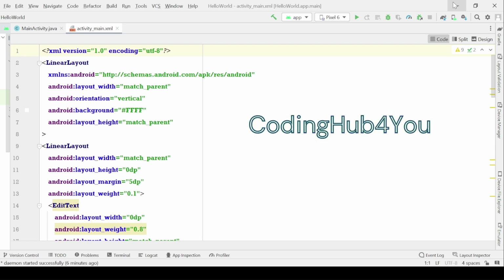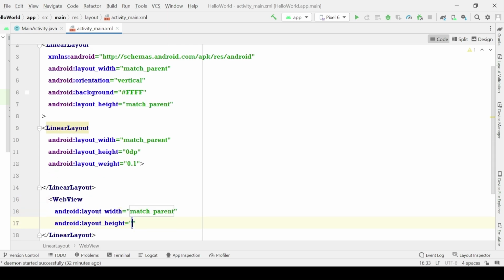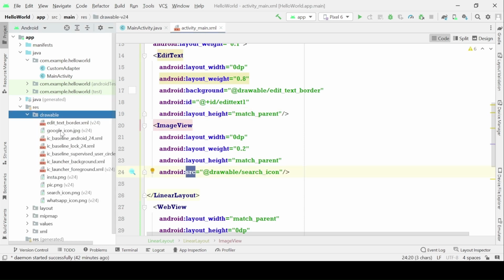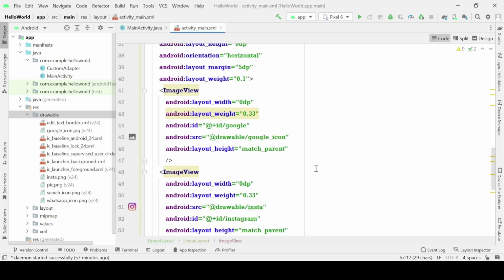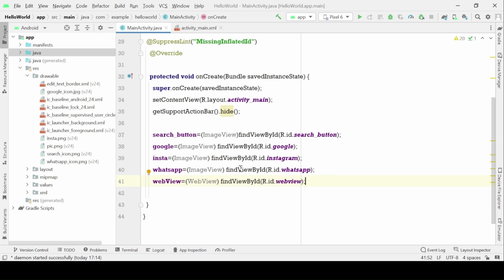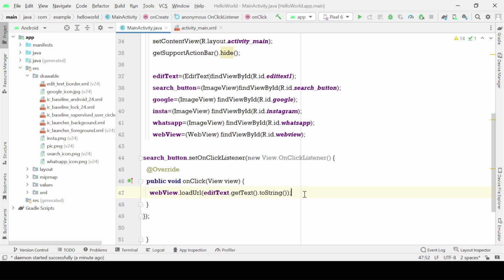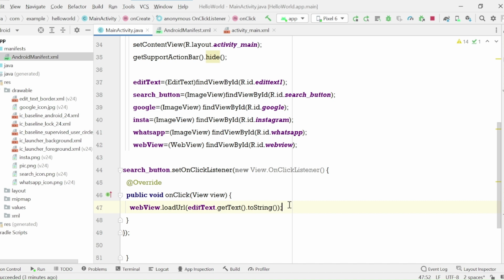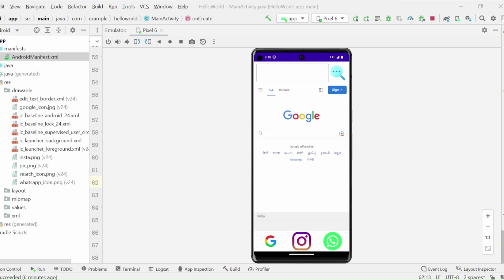How to use WebView in Android || WebView-09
How to Load Web Page's by using WebView in Android.
How to load URL in Android Application by Using WebView Component.